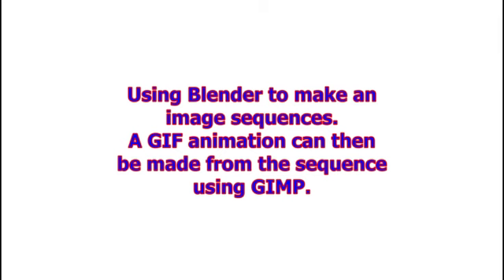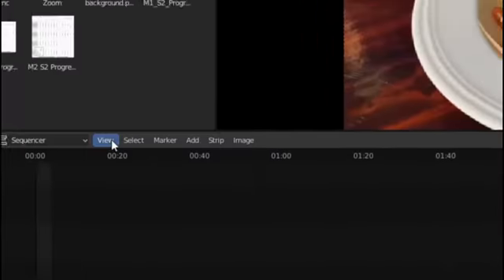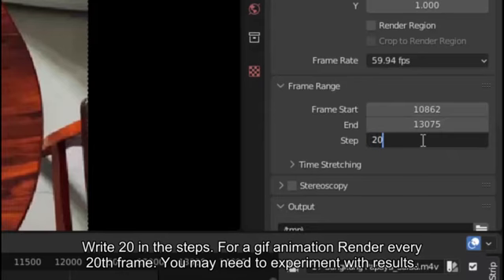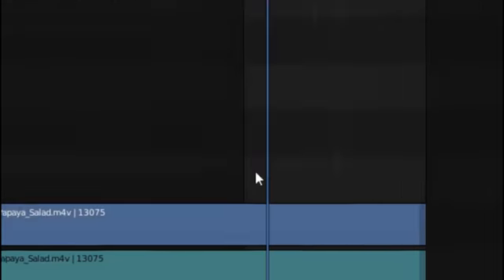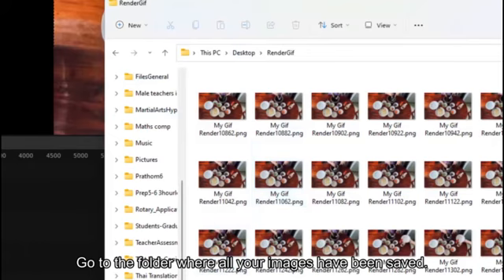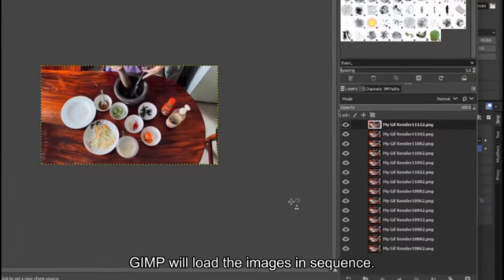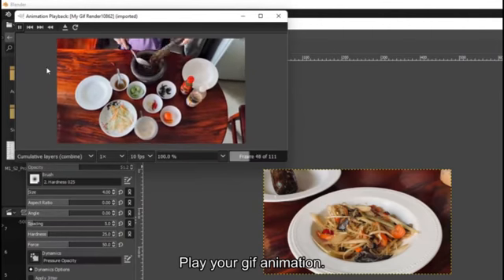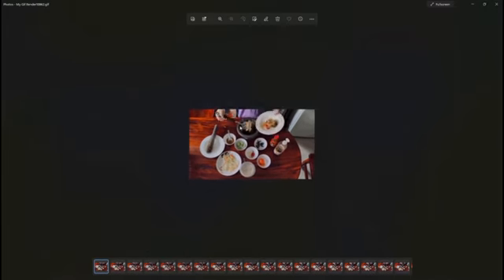CreateGifBlender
One of my Grade 8 projects requires students to make gif images. Next year I will be teaching them 3D animation in Blender. We have already studied GIMP photo manipulation and animations. Using Blender to create image sequences helps me prepare the students for next years 3D work. The video is a supplement to my classroom teaching.